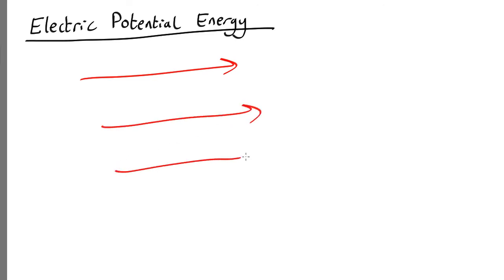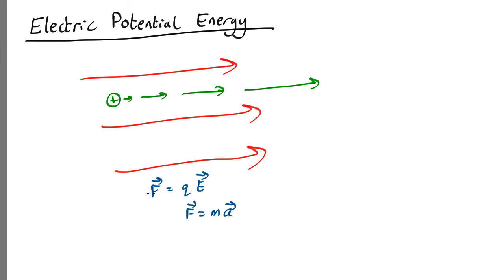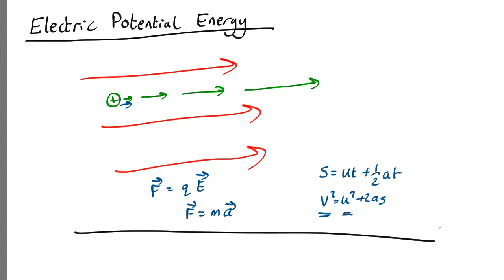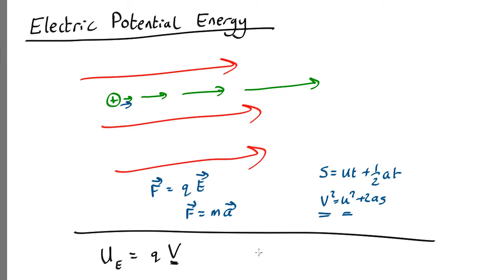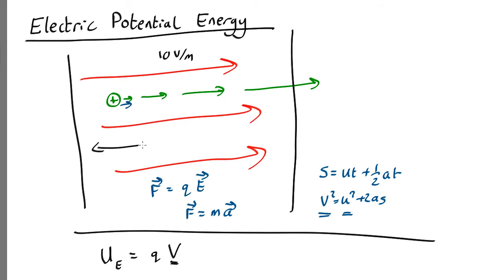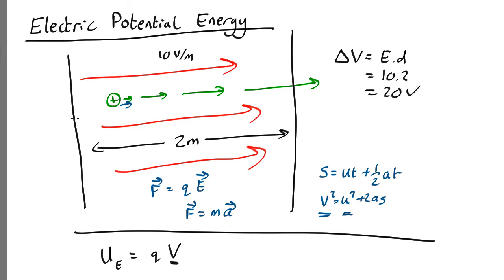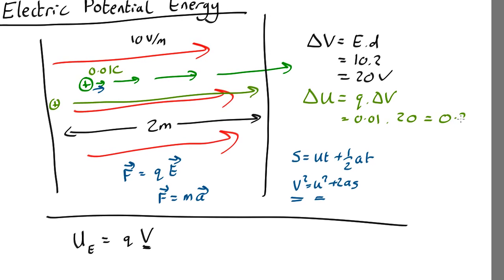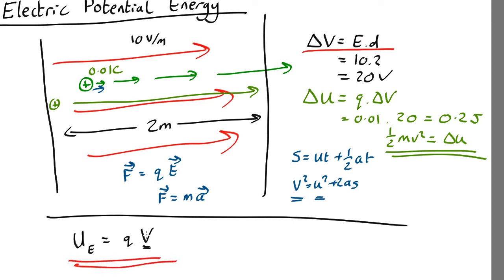V06 Electric Potential Energy